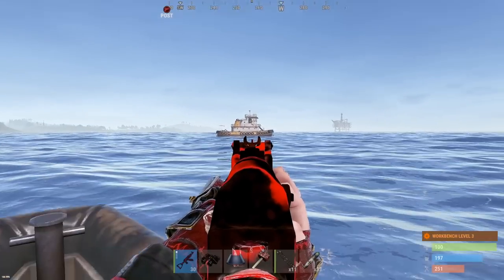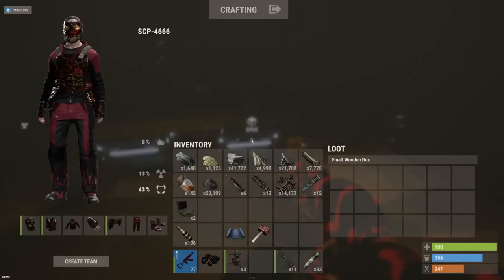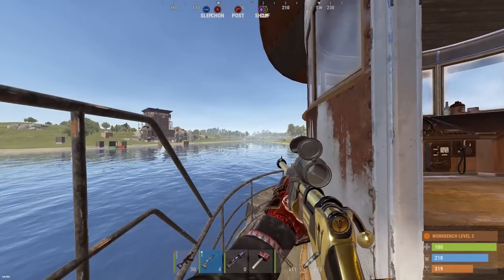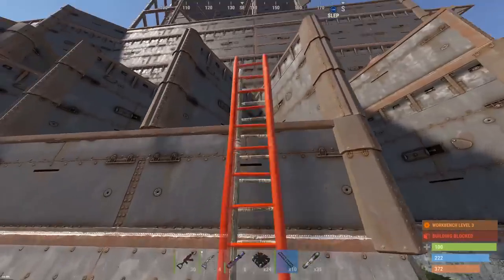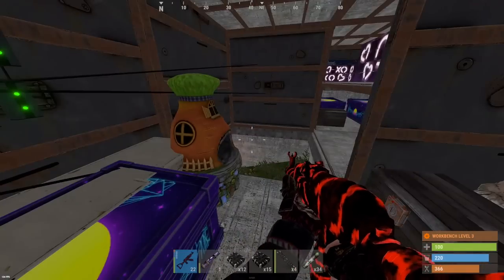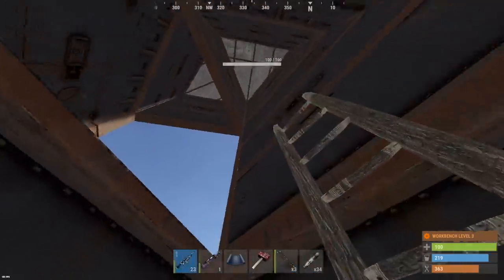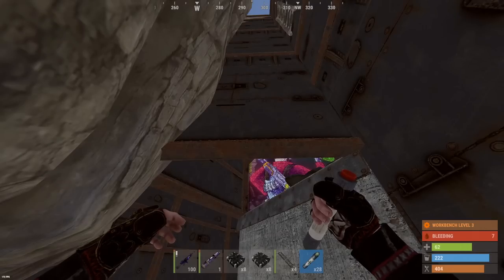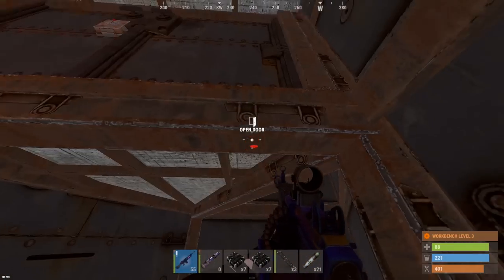i found a TUGBOAT living OFF THE GRID with GUNPOWDER...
In this raid I found a tugboat living off the grid with gunpowder...

MY SERVERS!!! :) come play w/ me please...

Rust Academy 5X SERVERS:
connect 5xnobps.rustacademy.eu:28010
connect 5xnobps.rustacademy.us:28010

Rust Academy 10X SERVERS:
connect 10xau.rustacademy.net:28010
connect 10xnobps.rustacademy.eu:28010
connect 10xnobps.rustacademy.us:28010

Rust Academy 15X SERVERS:
connect 15xnobps.rustacademy.eu:28010
connect 15xnobps.rustacademy.us:28010

Rust Academy 1000X BATTLEFIELD SERVERS:
connect 1000x.rustacademy.eu:28010
connect 1000x.rustacademy.us:28010

1st Song: SUB
2nd Song: MOONROCK
3rd Song: HOOD POPE
4th Song: QUALITY
5th Song: CONQUER

(plumduck.net)